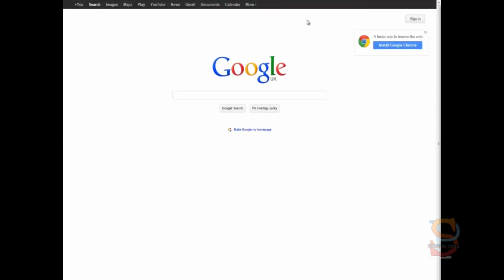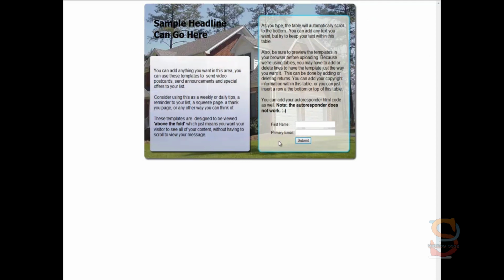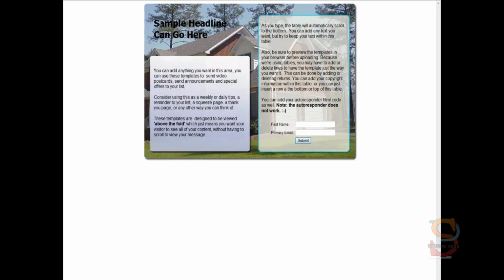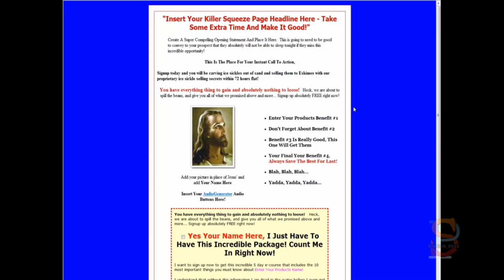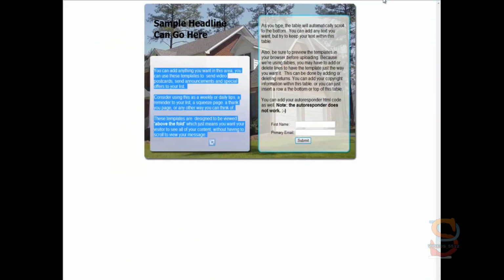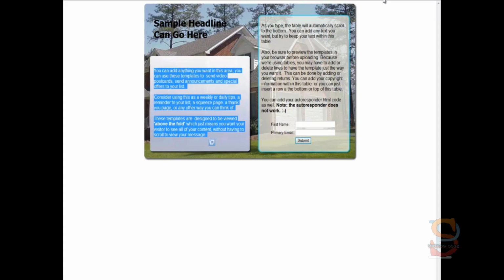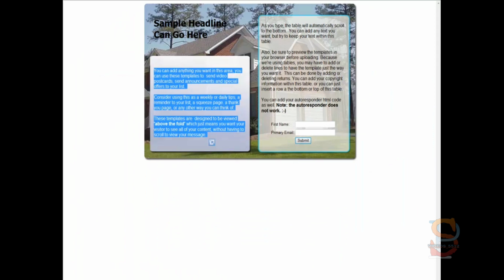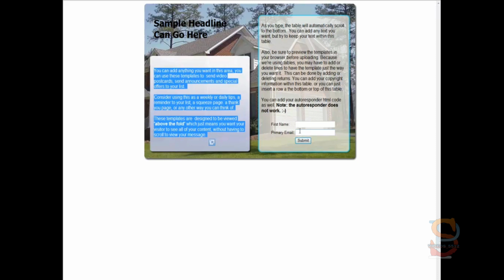The Squeeze Page